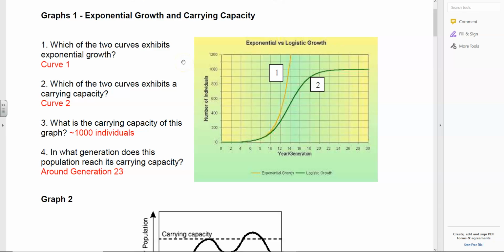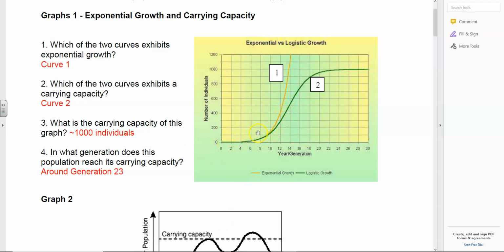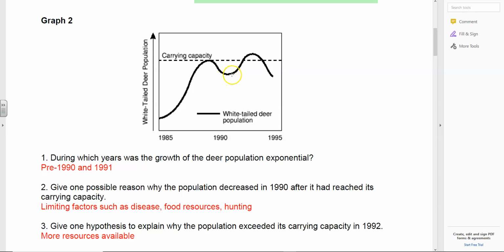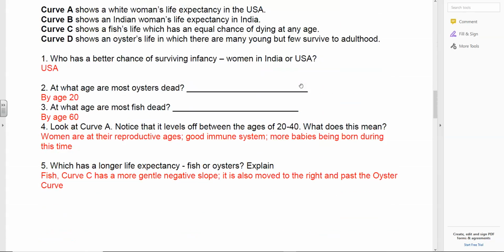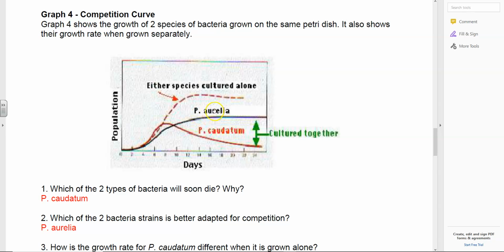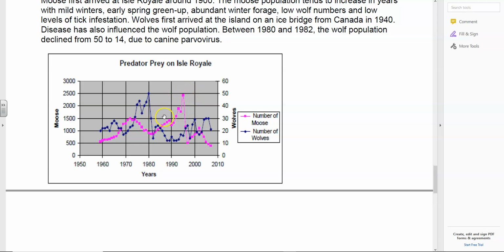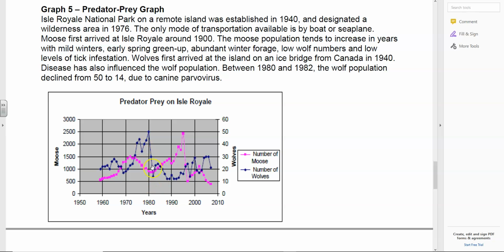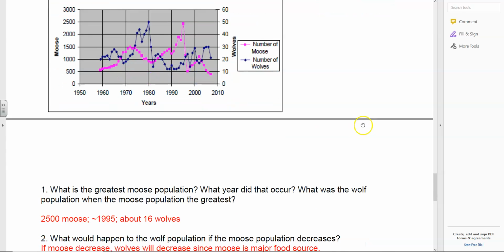Intro to Ecology Graphs